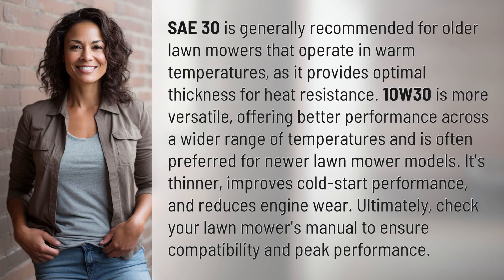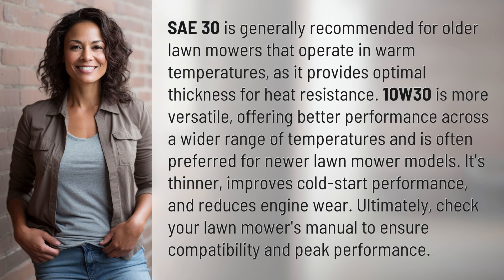Is SAE 30 or 10w30 better for lawn mowers?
Choosing the Best Oil for Your Lawn Mower: SAE 30 vs. 10W30 👉 Lawn Mower Oil Comparison 👉 Discover the differences between SAE 30 and 10W30 oils for lawn mowers, including heat resistance, temperature versatility, and engine wear. Find out which is best for your mower for optimal performance.

Laura S. Harris (2024, March 22.) Is SAE 30 or 10w30 better for lawn mowers?
    🌐 AskAbout.video